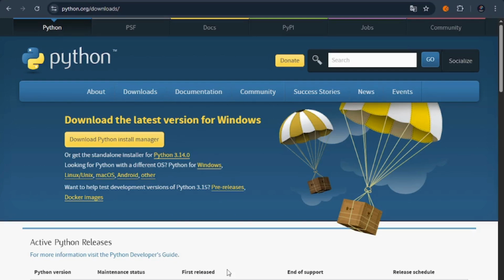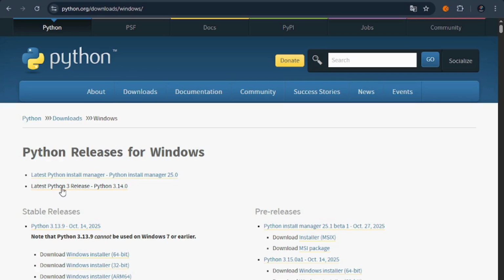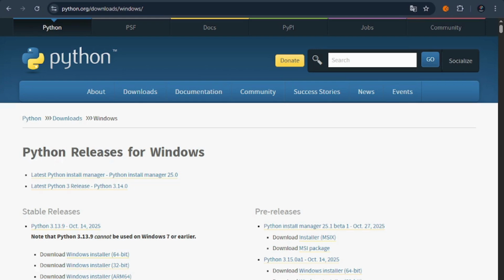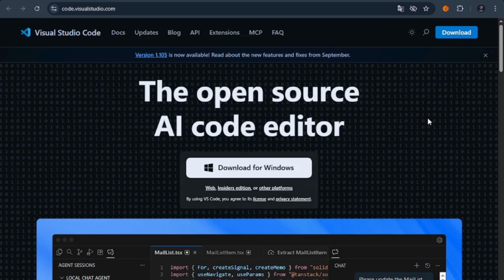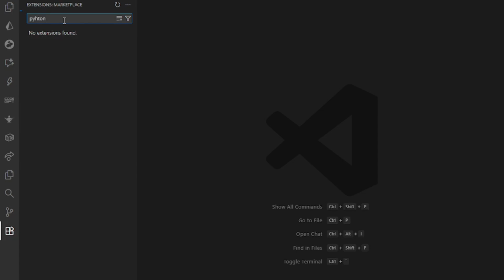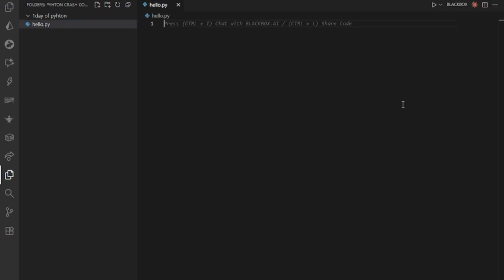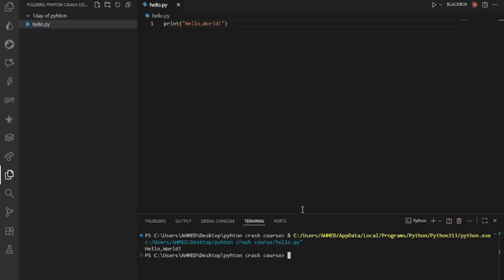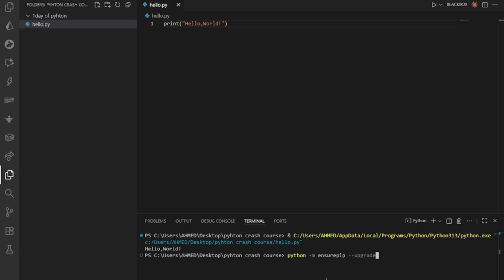How to Install Python Step by Step (2025) | Full Beginner Setup with VS Code |DAY2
Welcome to Day 2 of the Zero to Job-Ready Python Course by Abdurrehman Aziz!

In this video (19 minutes of step-by-step guidance), we’ll learn how to download, install, and set up Python 3.12+, configure VS Code, verify installation, and run your first “Hello World!” program.

🧠 What you’ll learn today:

✅ Download Python safely from the official site

✅ Correctly tick “Add Python to PATH” during setup

✅ Verify installation using python --version

✅ Install and configure VS Code for Python development

✅ Run your first Python script

✅ Fix common errors (PATH or pip issues)

Day 1 → What is Python & Why It’s Popular

Day 2 → Installing Python & VS Code (You’re Here)

Day 3 → Python Basics – Variables & Data Types (Coming Soon)

🧑‍💻 Instructor: Abdurrehman Aziz — Python Developer | AI Enthusiast | Founder of Pak Tech Hub 🇵🇰

:00 Introduction – Welcome to Day 2
0:30 Why Installing Python Properly Matters
1:10 Visit Python.org and Download Latest Version
3:00 Running the Installer and Ticking “Add Python to PATH”
5:30 Verifying Installation in Command Prompt
6:50 Installing PIP and Testing Version
8:10 Download and Install VS Code
11:00 Installing Python Extension in VS Code
12:20 Writing Your First Python Program (Hello World)
14:00 Common Errors and Fixes (PATH Issues)
17:30 Summary + Next Steps for Day 3
18:30 Outro – Subscribe to Pak Tech Hub